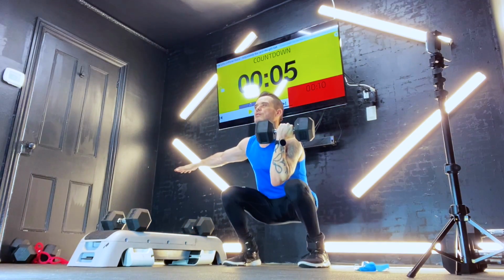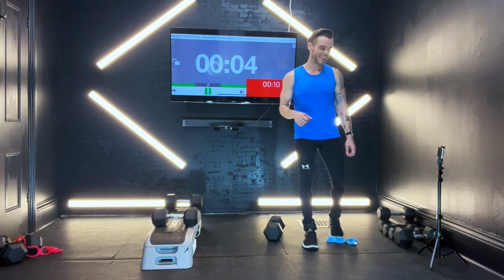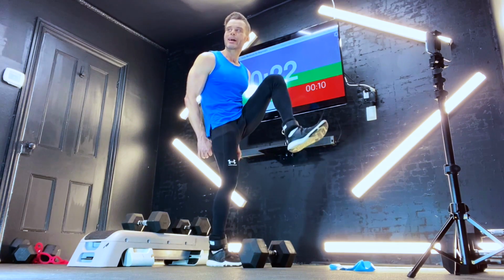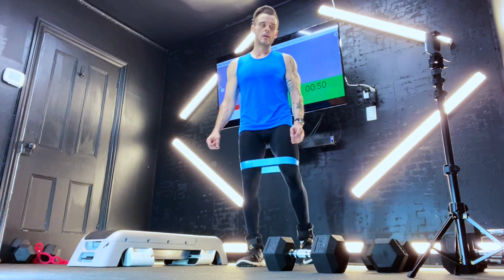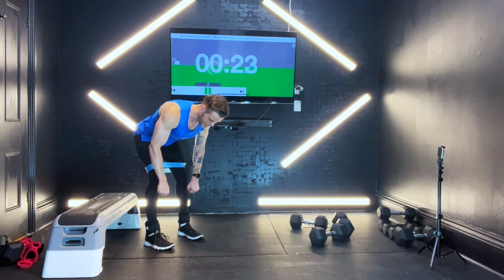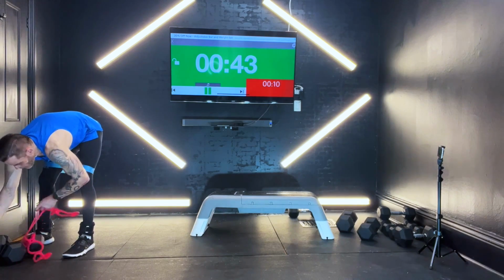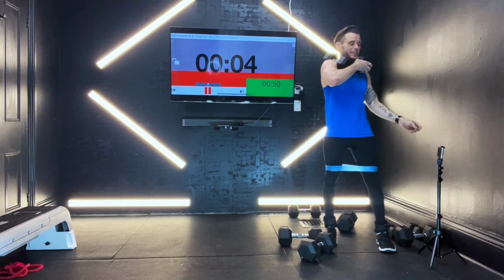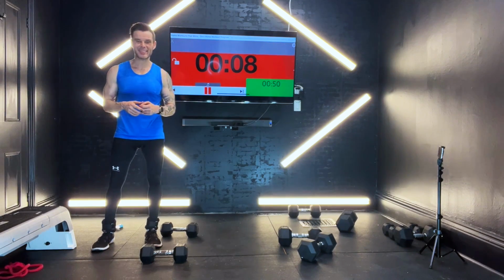Strength Challenge - Workout 1 - Legs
You’ve heard time and again just how good strength training is, so why wait! This challenge is for REPS. 10 ROUNDS - 10 Supersets. Set 1 12 REPS Set 2 10 REPS,

 It will challenge you to strengthen every muscle group in your body. Sean will lead you through a multitude of exercises using equipment including Dumbbells, Barbell & Weights, Bands, & Bench. No experience is required, we're here to help you, so join in on the challenge!